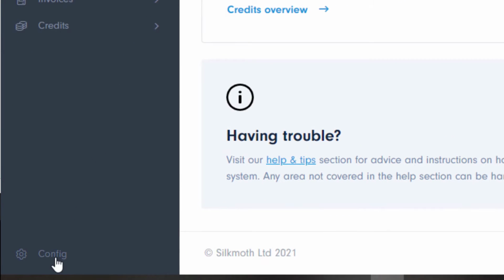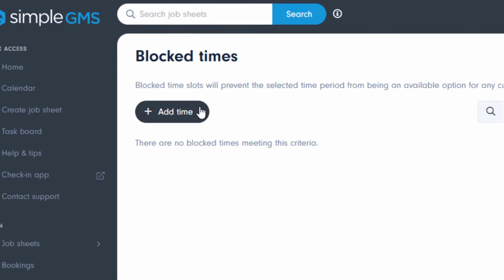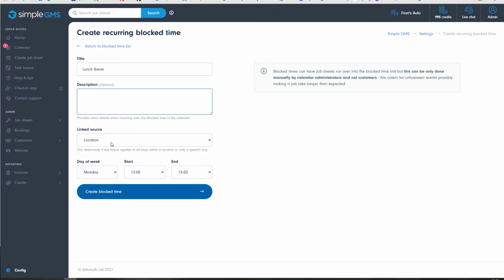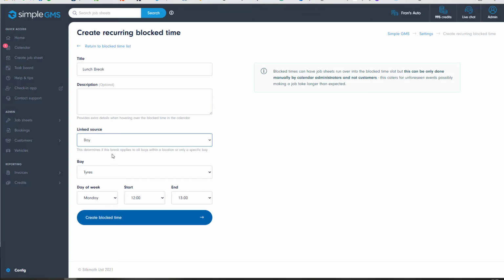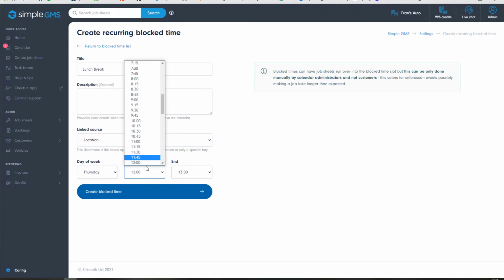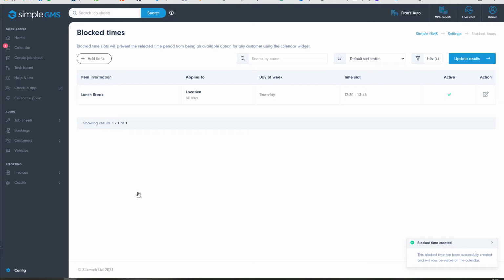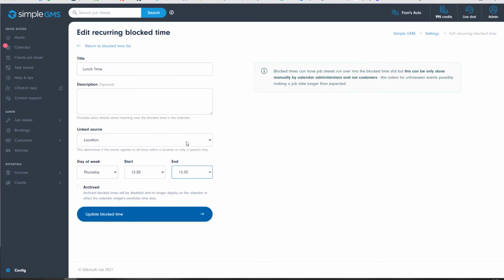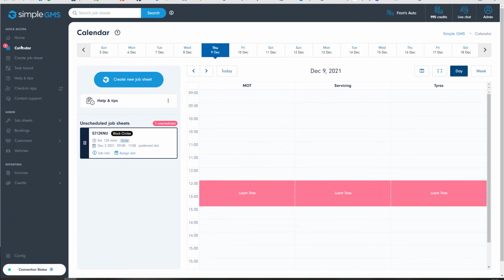Simple GMS: Add and edit blocked times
Tutorial on how to add and edit blocked times in your calendar